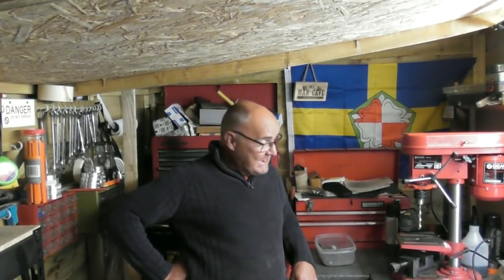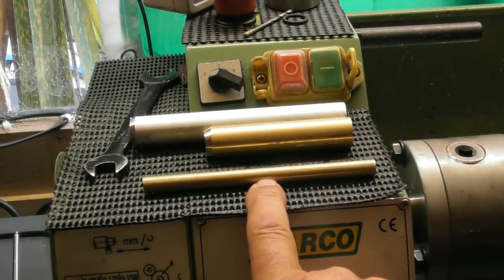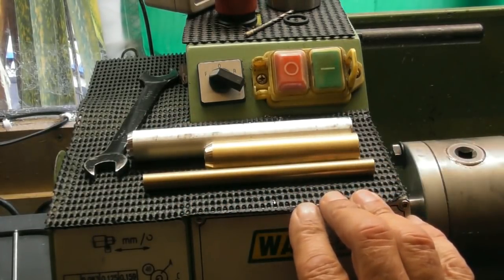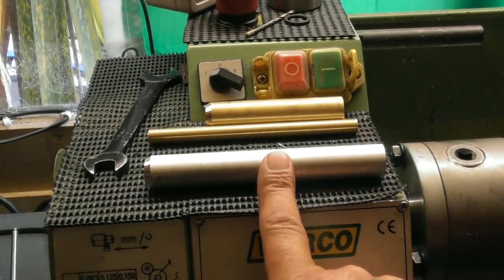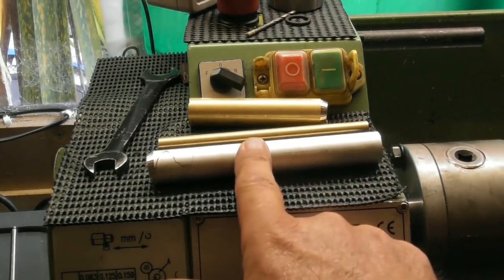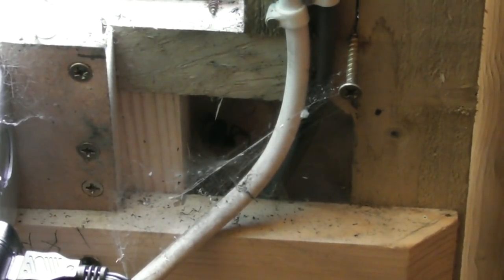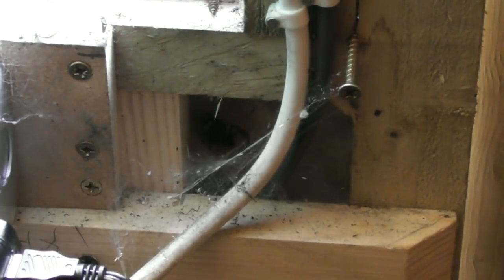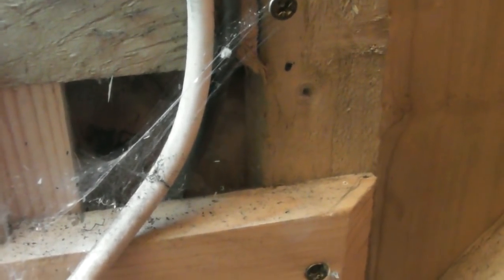fire piston part 1